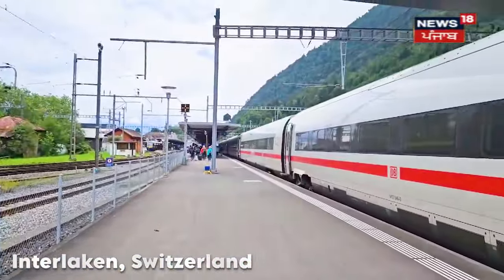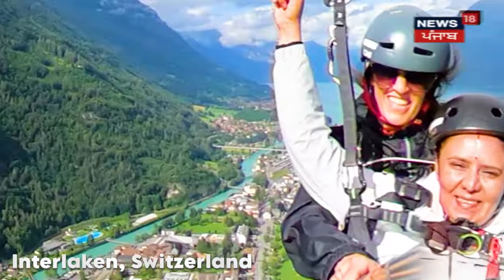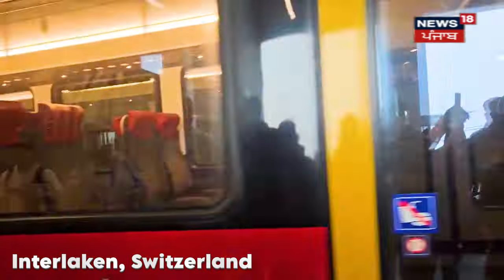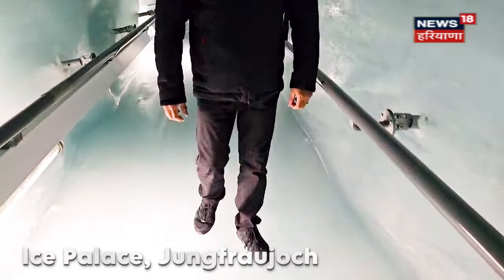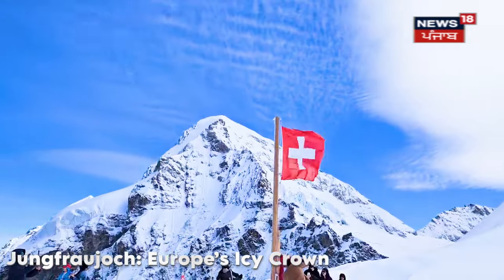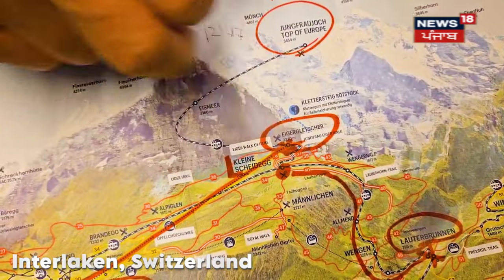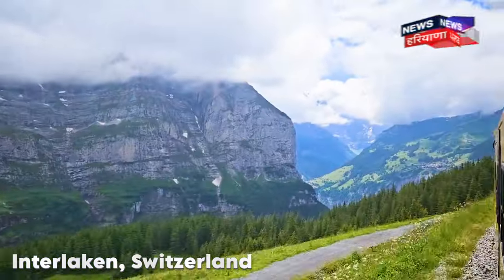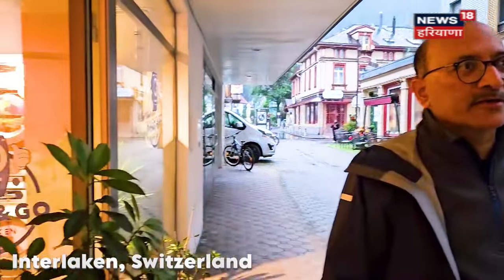Interlaken Switzerland | "Interlaken: स्वर्ग का दरवाजा और रोमांच का नजारा" | Interlaken Adventure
Find Latest News, Top Headline And breaking news Watch your favorite newspapers News18 Punjab Himachal Haryana websites.

For All Live Coverage, Exclusive And Latest News Update, Watch The LIVE TV Of News18 Punjab/Haryana/Himachal, Catch The Latest News LIVE

News 18 Punjab/Haryana/Himachal is an exclusive news channel on YouTube which streams news related to Punjab, Haryana, Himachal Pradesh, Nation and the World. Along with the news, the channel also has debates on contemporary topics and shows on special series which are interesting and informative.

News18 ਪੰਜਾਬ/हरियाणा/हिमाचल एक क्षेत्रीय न्यूज़ चैनल है जिसपर ਪੰਜਾਬ, हरियाणा, हिमाचल, देश एवं विदेश की खबरें प्रकाशित की जाती हैं | समाचारों क साथ-साथ इस चैनल पर समकालीन विषयों पर वाद-विवाद एवं विशेष सीरीज भी प्रकाशित होती हैं जो की काफी रोचक एवं सूचनापूर्ण हैं | n18oc_international